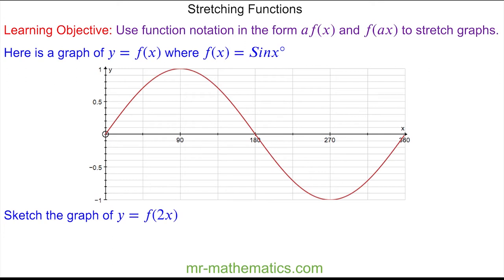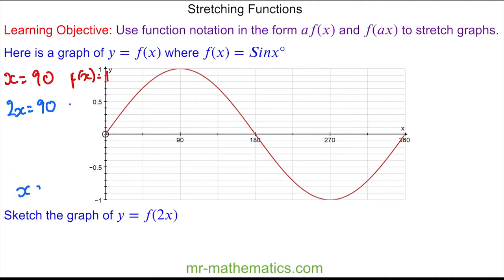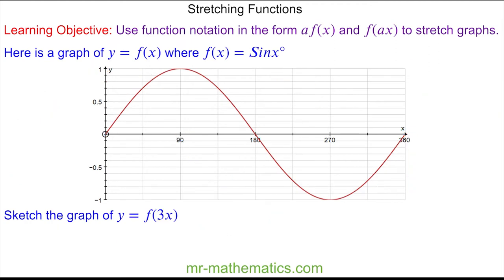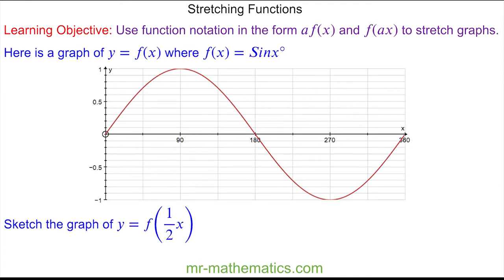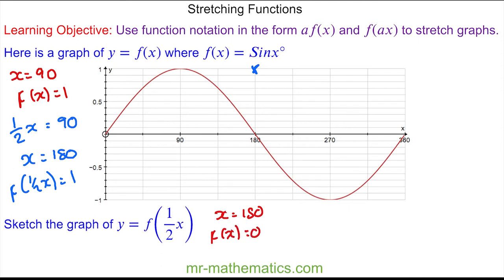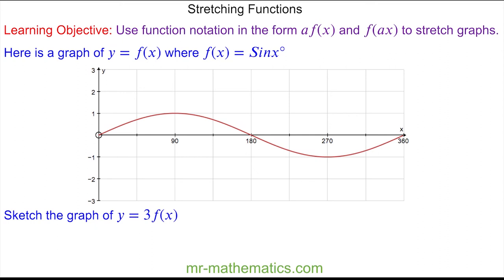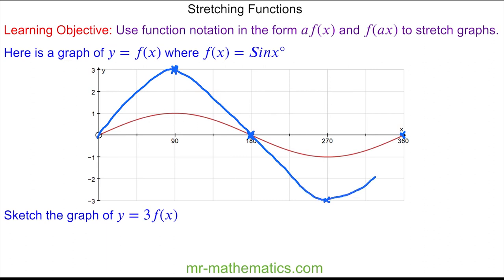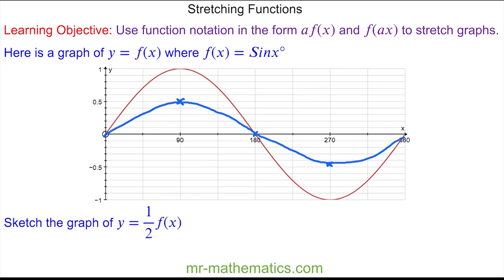Stretching Graphical Functions - Mr Mathematics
How to stretch and compress a graph using function notation.